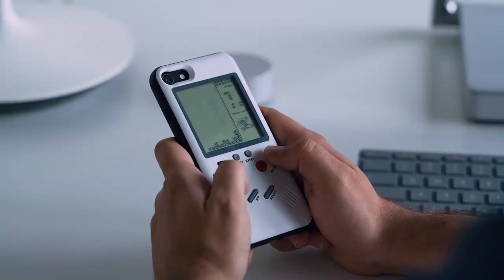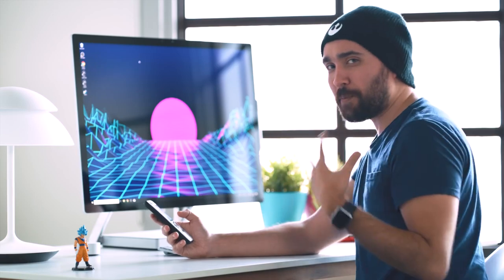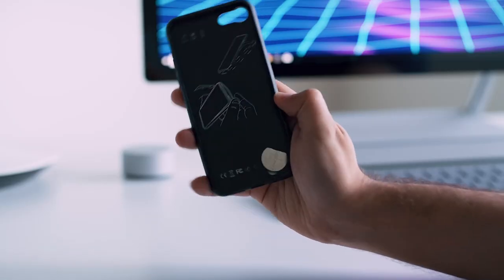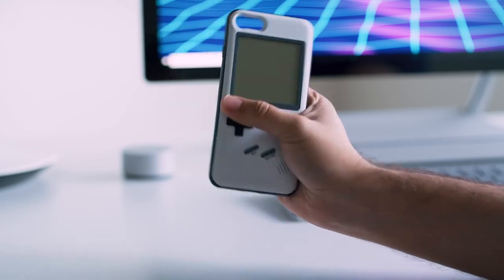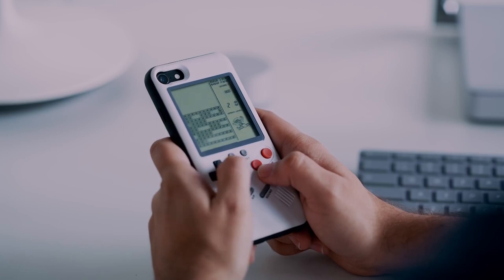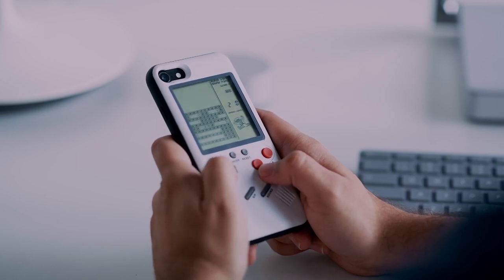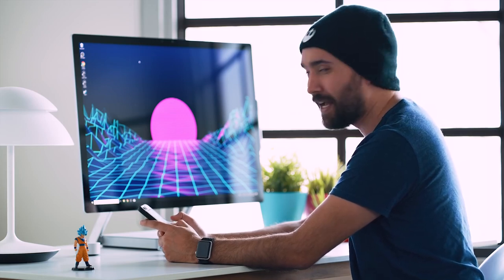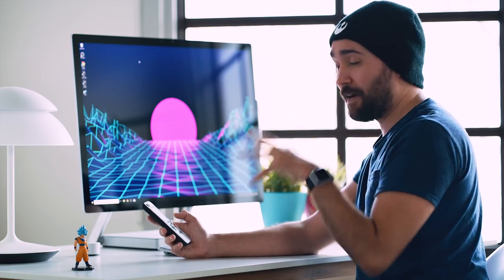Wanle VC 061 Brick Game Case for iPhone 6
Play classic games with your iPhone case !

*insert official store*
*insert facebook page*